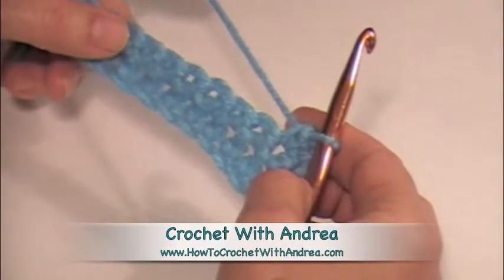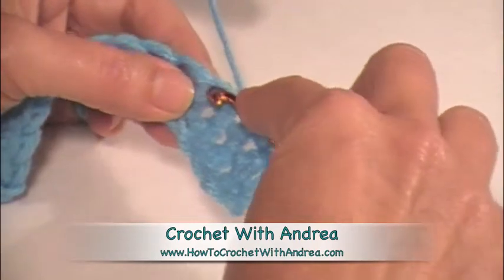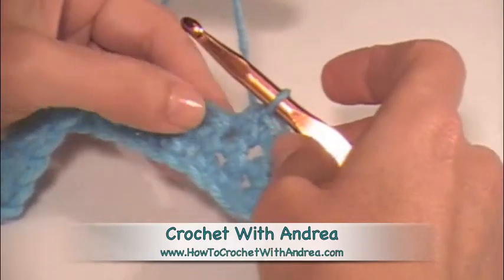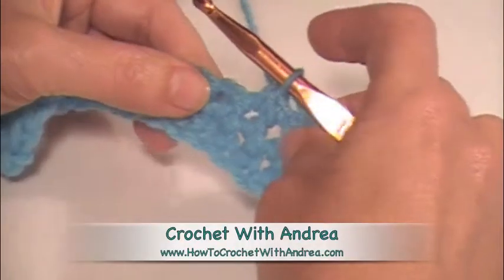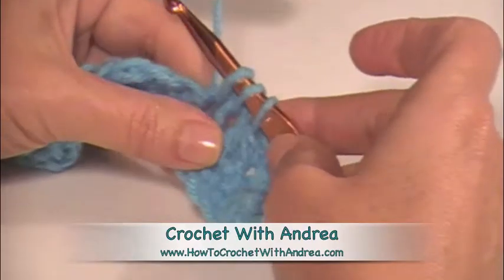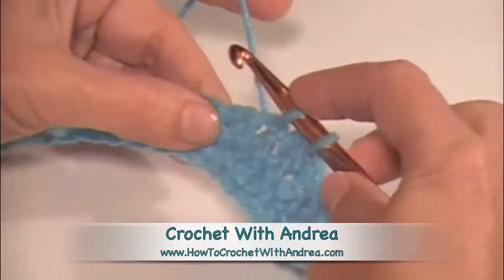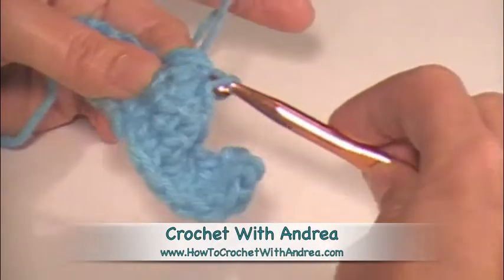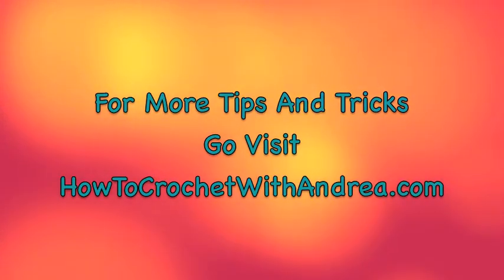Single Crochet Decrease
Single crochet decrease is not as hard as you think, in this video I will teach you how to do a single crochet decrease.